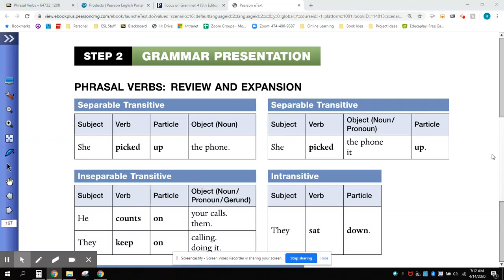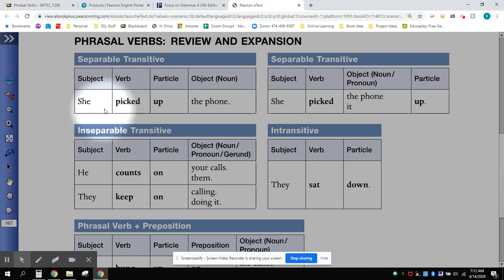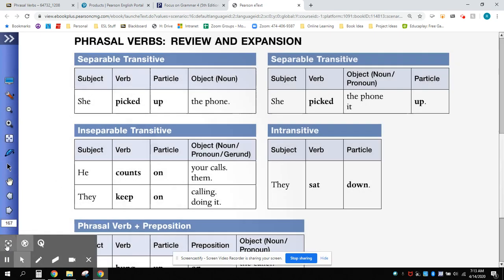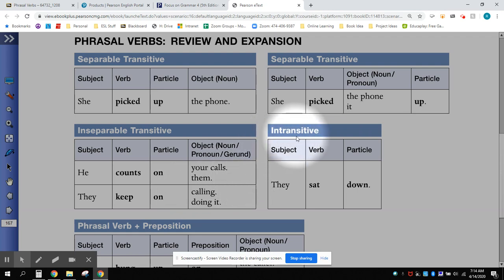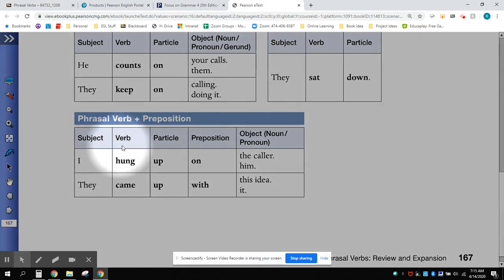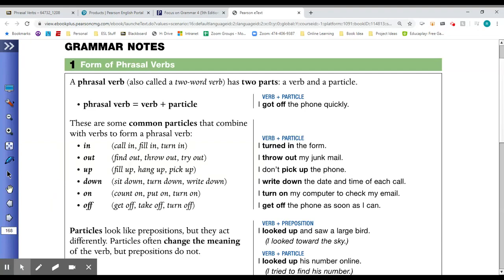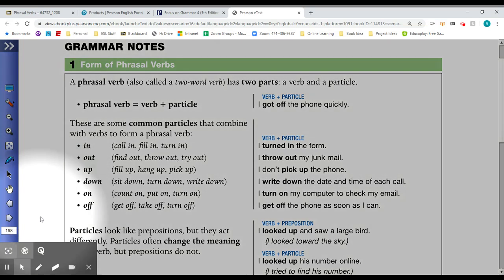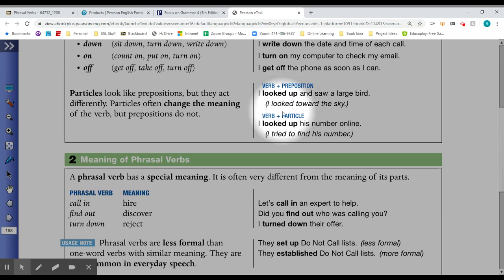Video: Phrasal Verbs - Explanation (Form)